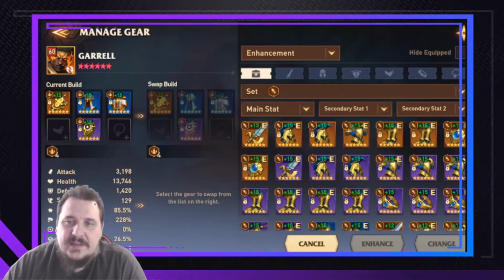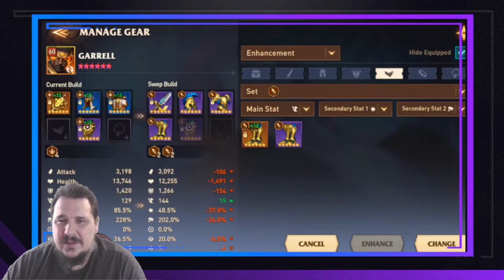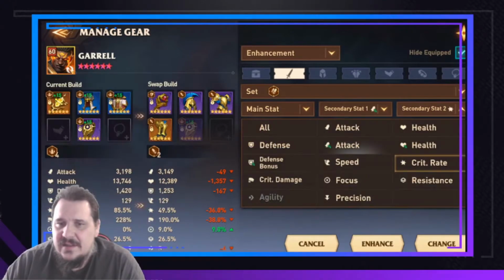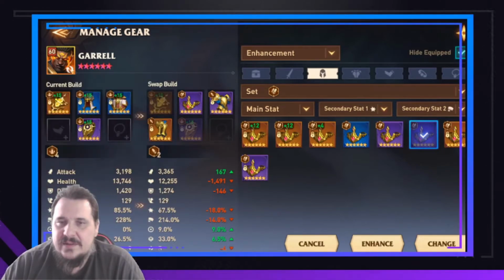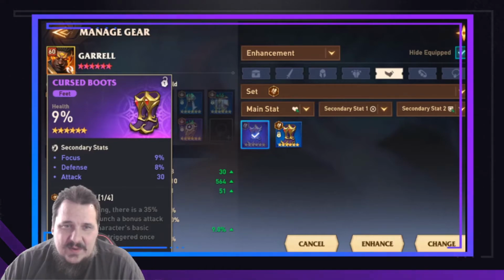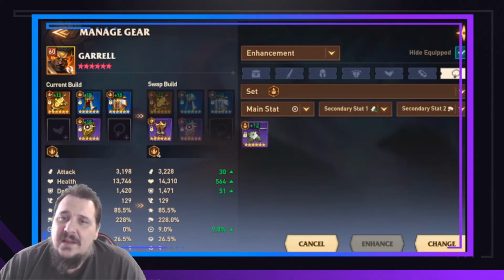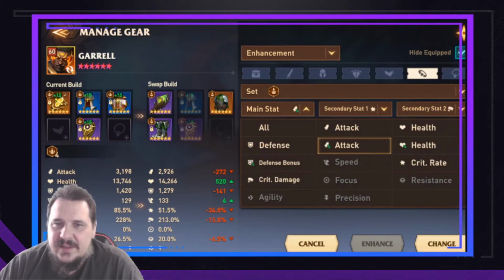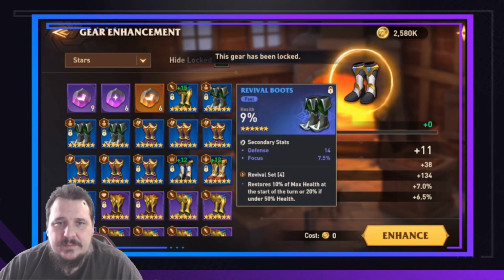Gear sorting using filter system | Awaken Chaos Era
After farming I use this method to sort through the items ive looted for the day .